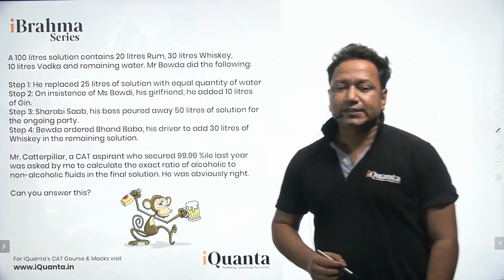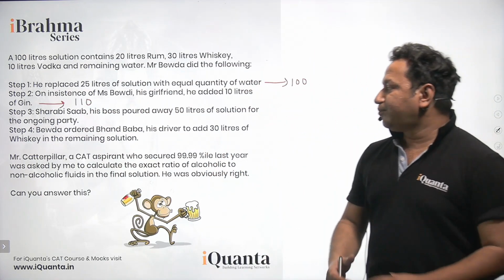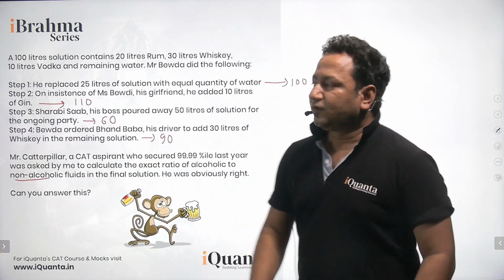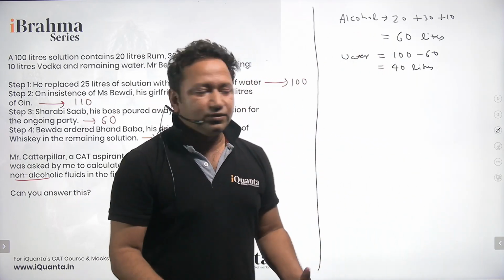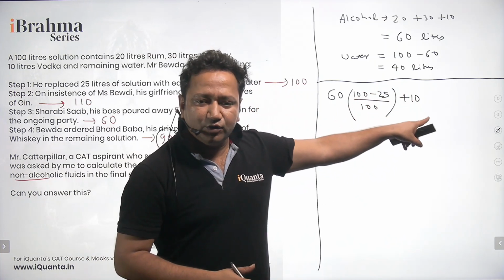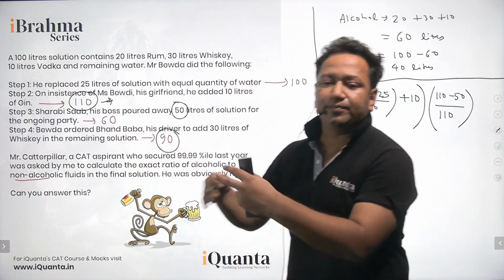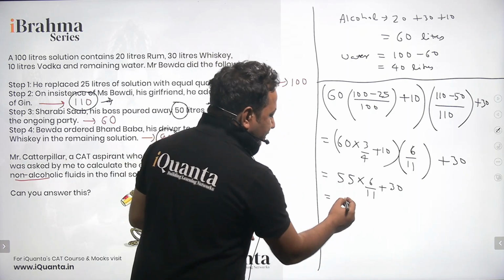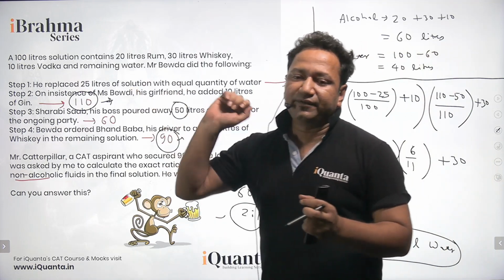Antics of Mr. Bewda and Ms Bewdi | Mixtures and Alligations | iQuanta | Abhishek Leela Pandey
CAT 2022 iQuanta Last Batch Enrolment starts

 Experience the most impactful learning method for CAT with iQuanta’s unique Dual Pedagogy: Live + Application Sessions & 24 X 7 Doubts Solving, 1500 Conceptual Videos, Mocks, Sectionals, Assignments & Practice Sessions.

●The Full CAT Course includes : QA + LRDI + VARC + Mocks + Crash Course
✔ QA sessions : 150 hours Live sessions + 1000 Videos
✔ VARC sessions : 100 hours of Live sessions + 250 Videos
✔ LRDI Sessions : 100 hours of Live sessions + 300 Videos including tests.
■ Summary : 1500+ videos + 350+ hours of interactive Live sessions which will include both concepts, basics and practice of applications.
2) Practice: 1500+QA | 300+ LRDI Sets | 700+ VARC Questions
■ Summary : In total 3500+ CAT Level Practice Questions
3) Mocks : Same as CAT Platform on our website.
15 Full + 30 Sectionals + 20 non CAT : 50 Mocks.
■ Features ■
● Doubt Clearing : 24x7 Doubt clearing from any materials, not only from the class. (Priority)
● Timing : Sessions will be held 6 days a week.
10pm to 12am : Application Live Sessions 7pm to 9pm : Conceptual Live Stream sessions Two days QA, two day VA and two days LRDI each. (Schedule will be given in the batch itself)
● Backup : You can review classes + videos anytime and any number of times.
● Duration: Full Support till CAT. Syllabus will be covered within 4-5 months and syllabus to be covered thrice by CAT.
● Motivation : Regular Motivation by iQuanta mentors.( personal as well as public)

■ iQuanta CAT Results ■ (270+ 99%lers from iQuanta)
✔ CAT 2020 99%lers from iQuanta (Don't miss their reviews in comments)

First 50 students can get Rs.3000 off using code: LASTLAP
After you enroll, comment "Enrolled" with your Receipt.
In case of any queries, you can comment or msg us at m.me/iquanta.in